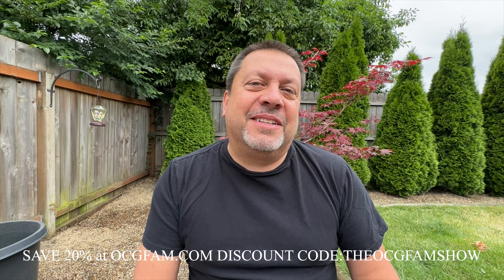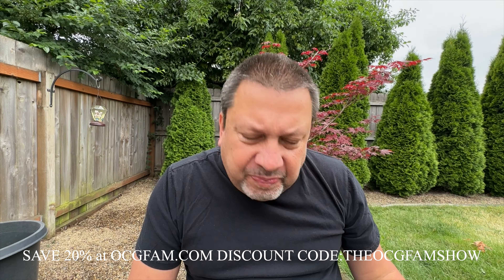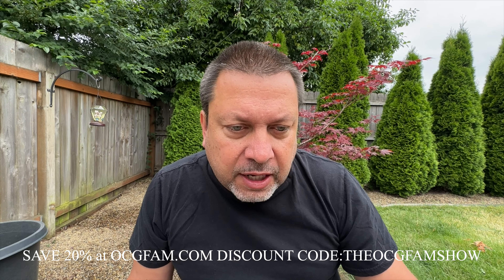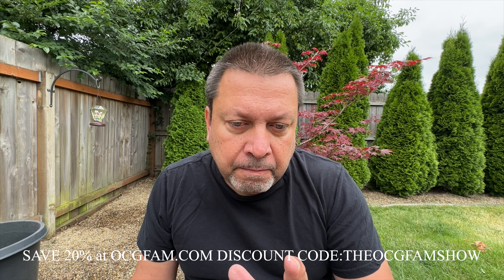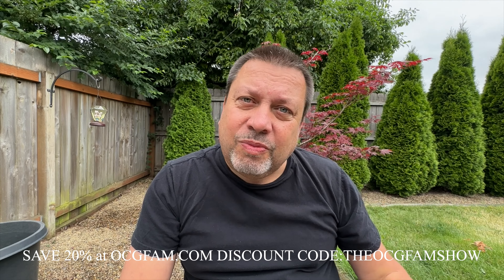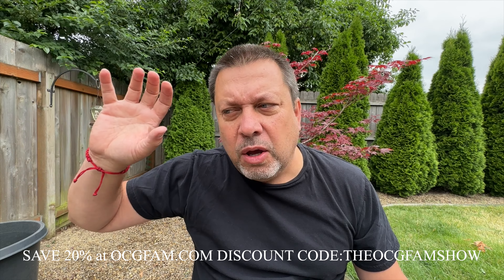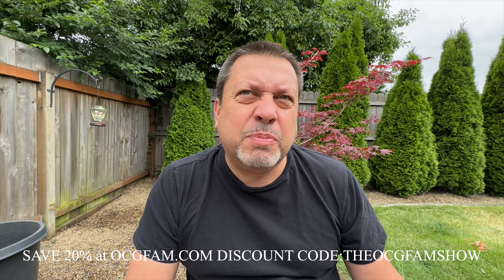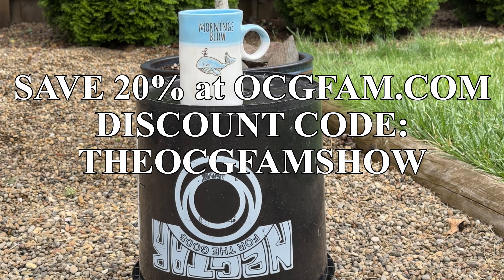Recipe for growing killer vegetables with Nectar for the Gods plant nutrients | OCGFAM929 4K